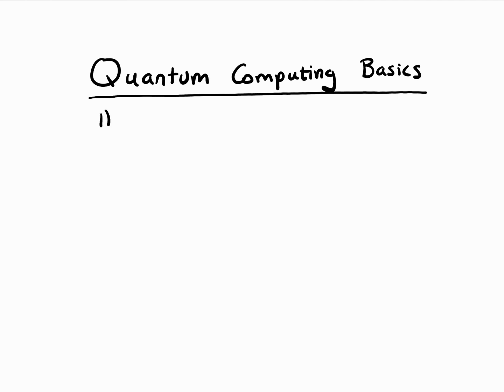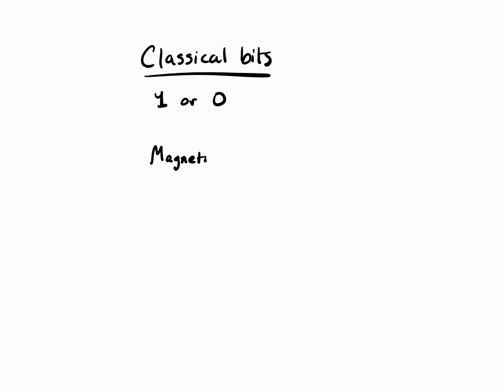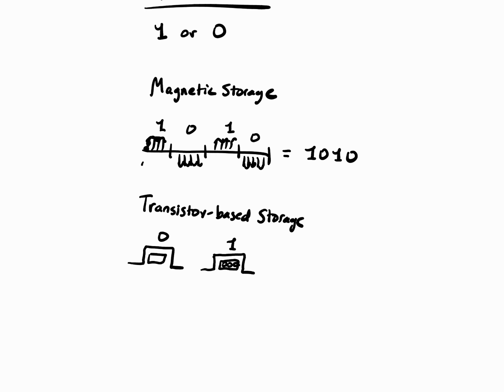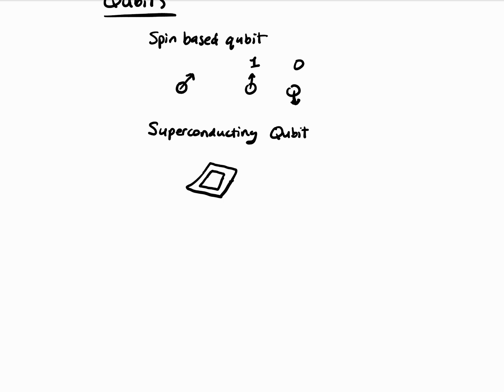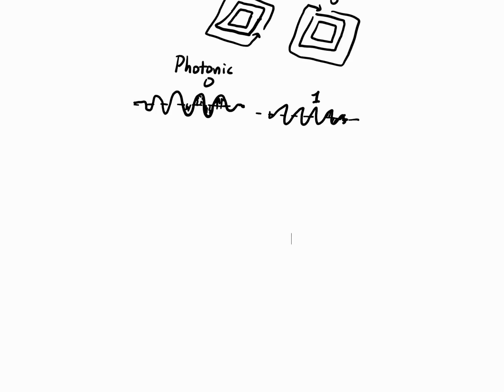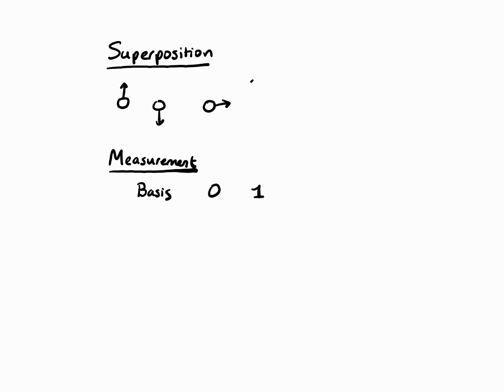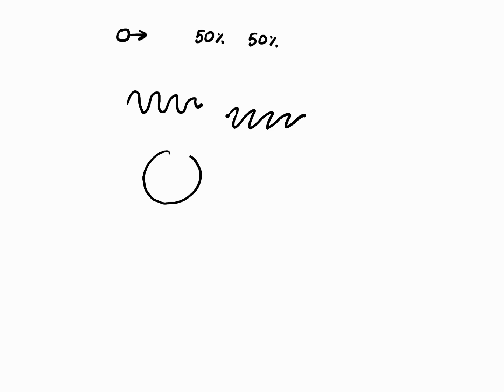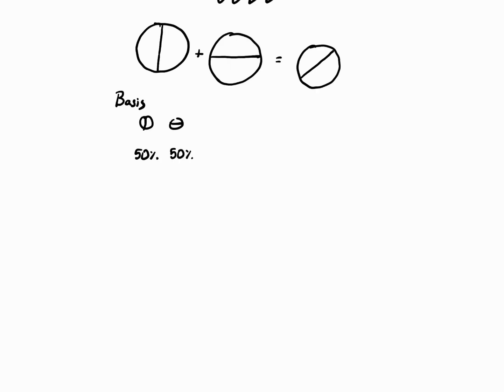Quantum Computing Conceptual Basics: Core Content Series #1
In this video, Aatmaj goes over the conceptual foundation of of quantum computing, covering:
-Qubits
-Superposition
-Measurements
-Entanglement

Let us know down in the description what you would like to see in our upcoming videos.